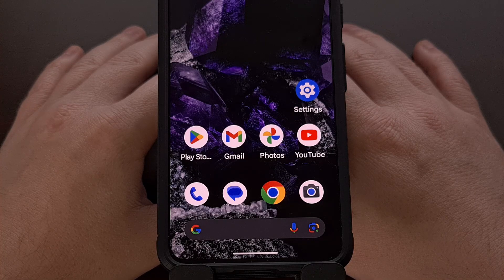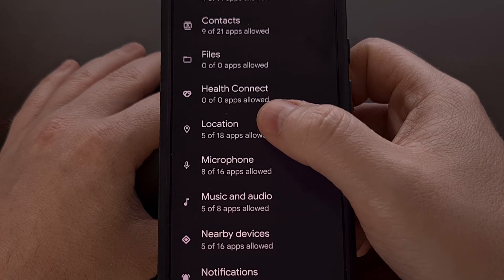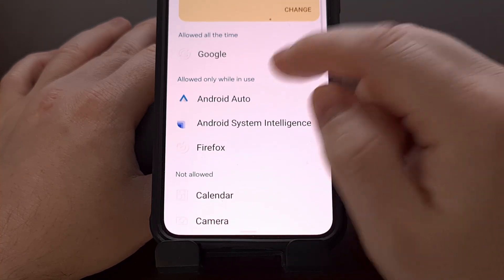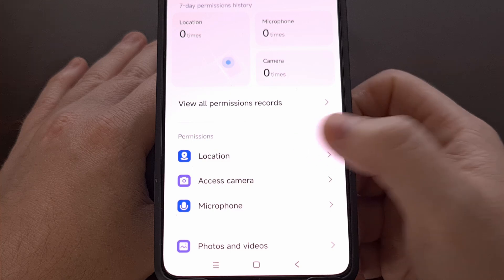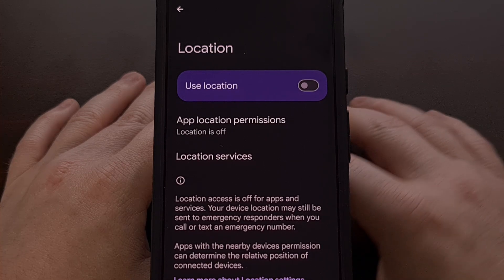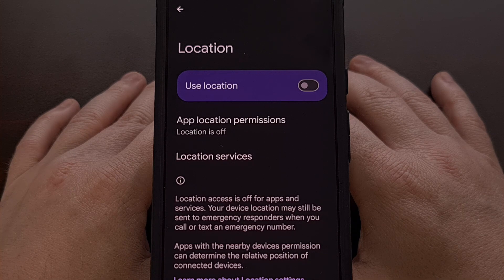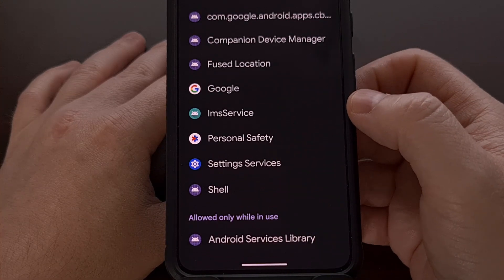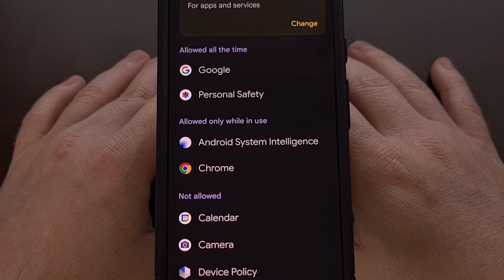Stop Android Apps from Tracking Your Location!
Improve battery life on Android while also protecting your privacy by disabling location access.

Video Description
Many people don't realize when an Android application has access to your location data. Some people grant this permission request when they first begin using it, but then find that they really don't need it knowing where you are located.

First, let's start off by showing how this is done on Google Pixel phones.
We begin, by launching the Settings application.
Then tapping into the Security & Privacy menu.
Now let's tap on the Privacy option
And finally, let's select the Permission Manager option.
From here, we can tap the Location Permission

And this is where we can see every single Android application that has access to your location data.
At the top, you'll see which apps have access to your location at all times.
And then below that it should list which applications have access to that data while it is opened and in-use.

So I highly recommend you go through this list.
Tap on any apps that you no longer use. . .or any apps that you want to revoke location permission access from
And then select the Don't Allow option

We basically do the same thing with Samsung Galaxy devices using the One UI firmware.
So launch the Settings application.
Then tap on Security & Privacy
Now find the Permission Manager option
And from here, we can select the Location permission

Which again, gives us the ability to see all of the Android apps that have access to our location data.
So go through here and find out which ones you want to deny location data access from, and change that option.

If your Settings menu doesn't line up with what I'm showing you here today.
You can always use the search box at the top of the Settings application
And simply search for the words permission manager
That result should bring you to this page here.

Things are a bit different on Xiaomi and Redmi phones that have HyperOS.
But we also start by opening up the Settings app
And then tapping into the Privacy & Security menu.
But from here, instead of having to find the Permission Manager, there's a basic Location menu right here.
Apps that have a blue icon here, will have access to your location data
While apps with the red X icon do not have access.
So you can go through this list, find all of the apps with a blue icon and then disable access to the ones you no longer want to give your location data too.

If you want to completely turn off location requests for all applications, we can do this from the Settings application as well
There will be a menu here called Location
And right at the top you will see a toggle that can be turned on or off.

If the toggle is to the right, that means your Android smartphone or tablet is collecting data on your location.
So this can be disabled entirely by tapping the toggle to switch it to the left.

When your location toggle is off on Android, you may find that some apps do not work like they used to.
So if that's the case, remember that you can always come back here to toggle the feature back on
That way, you can continue using the apps you need when you need them.

I also want to point out that there are two types of location data requests on Android.
There's an approximate location request and a precise request

If you feel an app does not need to know your exact location, be sure to disable this toggle for that specific application
Granted, some apps try to be picky force you to enable this toggle before it will work properly.
And some apps do indeed need access to your precise location data
But if you feel this is not needed, and the app refuses the work when you only grant it access to your approximate location
then it may be time to look for an alternative app to fill that need

It should also be pointed out that granting apps access to your approximate location will use less battery than if you had that precise toggle enabled.
So you could save more battery life by disabling this toggle on apps that just don't need your exact coordinates.

There's also the 3-dot menu up here that will let you show all of the system apps in this list.
so if you want to stop pre-installed apps from accessing your location data, be sure to go through this list as well

1. Intro [00:00]
2. Google Pixel Location Data [00:47]
3. Samsung Galaxy Location Data [02:33]
4. Xiaomi HyperOS Location Data [04:16]
5. Disable Location Entirely [05:28]
6. Bonus Tips [07:03]
7. Conclusion [10:02]